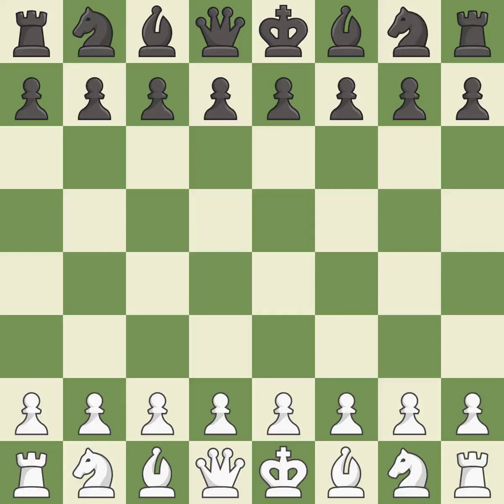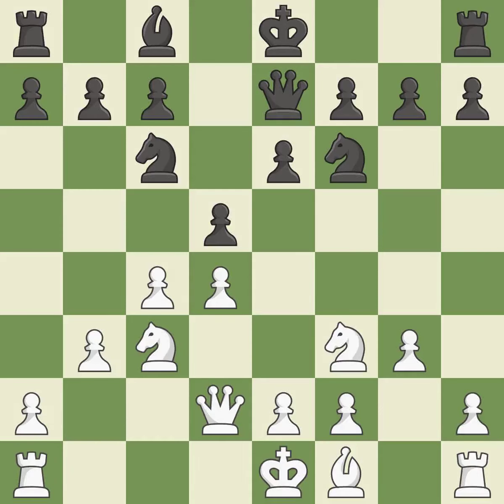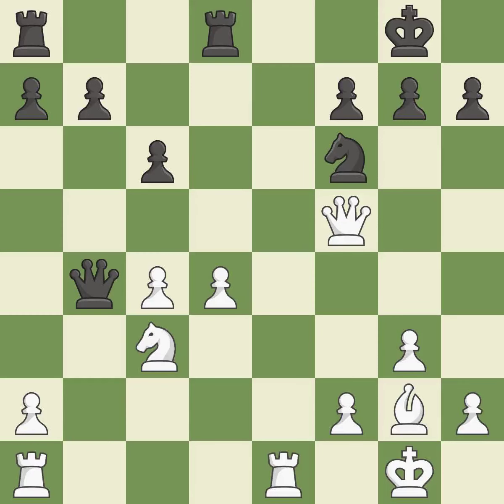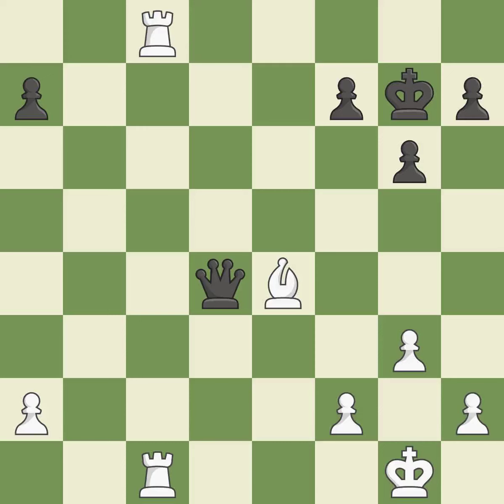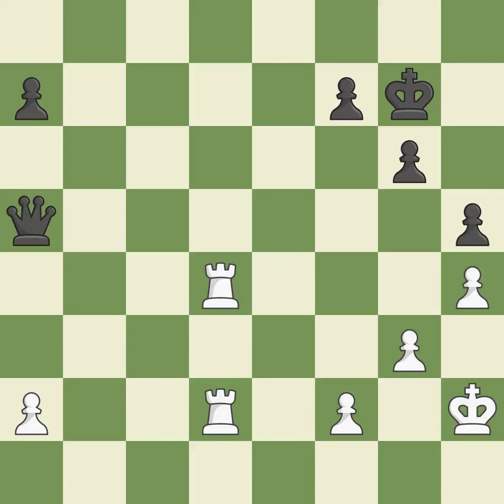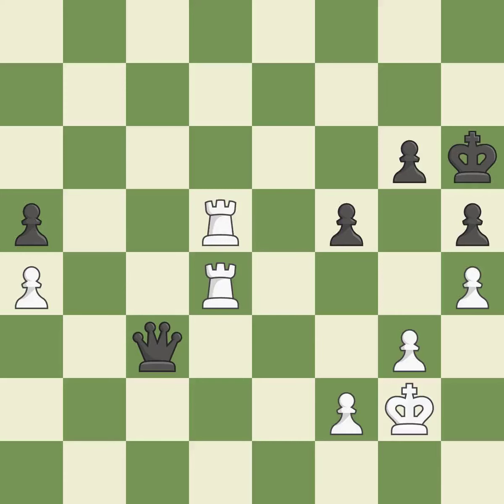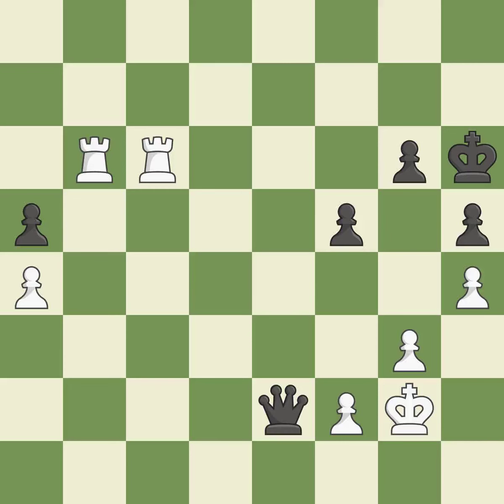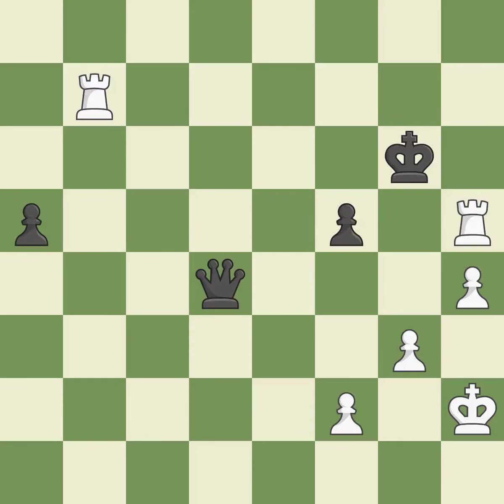White Sjugirov, S., Black Usmanov, V.,Bogo-Indian Defense: Nimzowitsch Variation, Event Chigorin Me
Bogo-Indian Defense: Nimzowitsch Variation, Event Chigorin Mem Blitz 2016, Site St Petersburg RUS, Date 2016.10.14, Round 13.12, White Sjugirov, S., Black Usmanov, V., Result 1/2-1/2, ECO E11, WhiteElo 2660, BlackElo 2431, PlyCount 261, EventDate 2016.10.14, EventType swiss (blitz), EventRounds 13, EventCountry RUS, SourceDate 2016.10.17